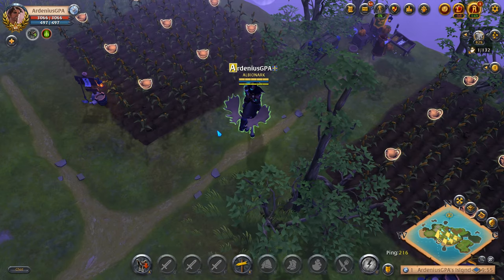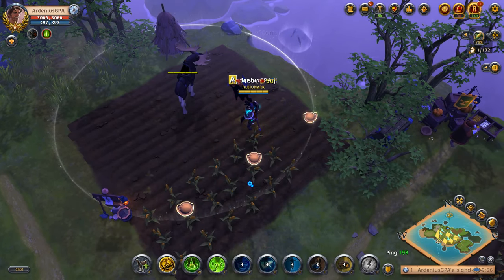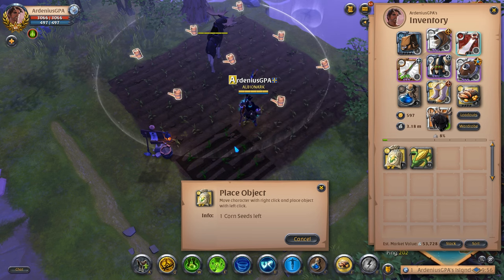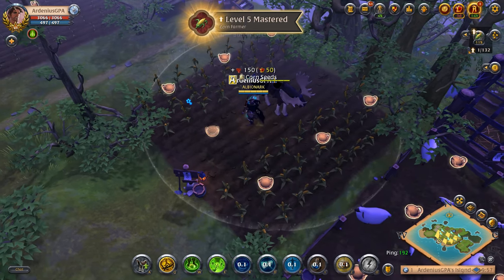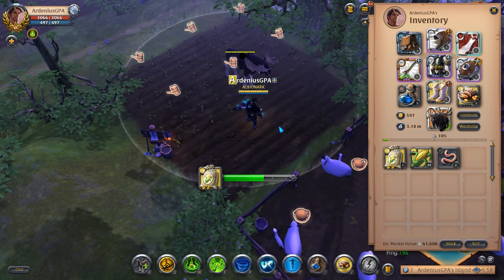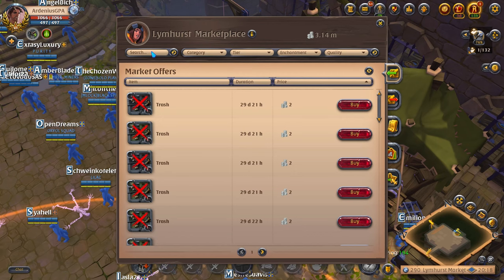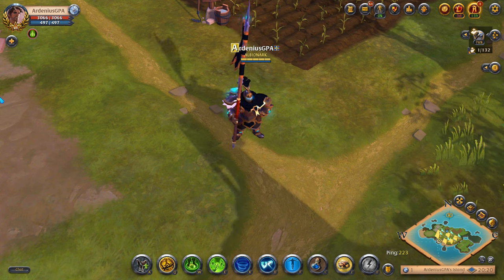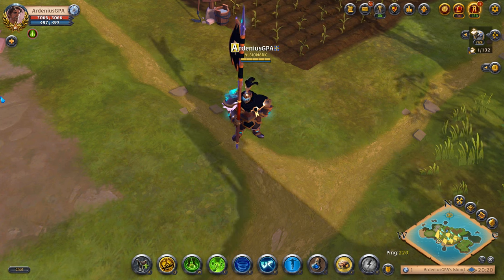Albion Online Corn Farm Silver Profit No Watering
Albion Online Corn Farm Silver Profit No Watering With Premium. so i wanted to see how much silver i'll get from a Corn Farm in Albion Online without watering but with premium active that gives 100% crop yield. Corn Farm Silver Profit Albion Online 2023.